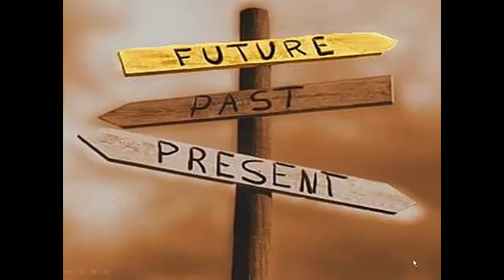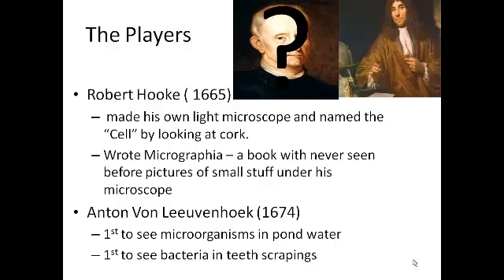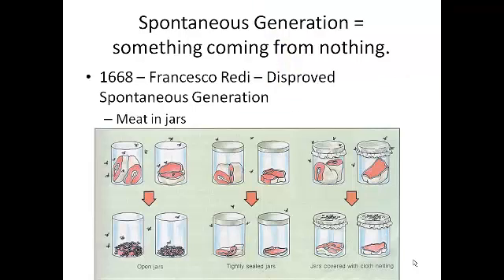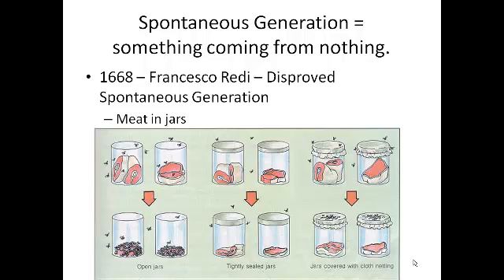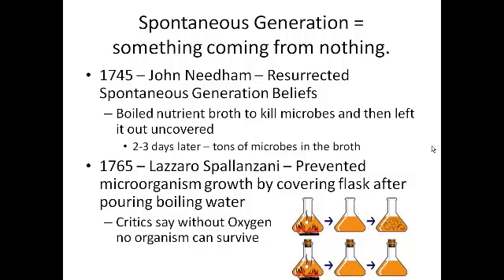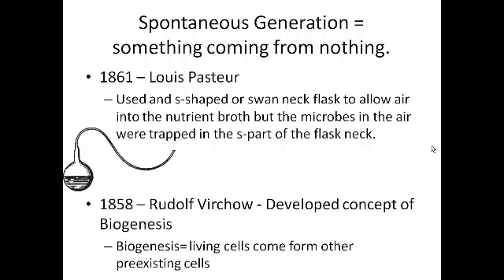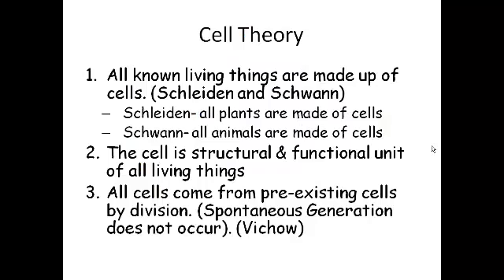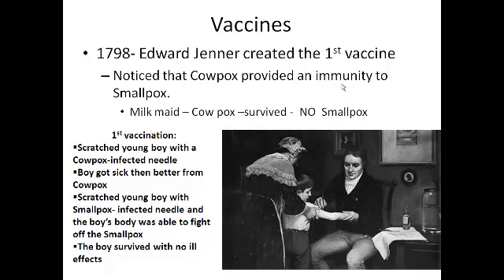History of Microbiology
Wild and crazy notes on the History of Microbiology